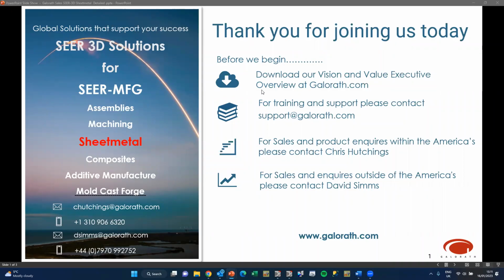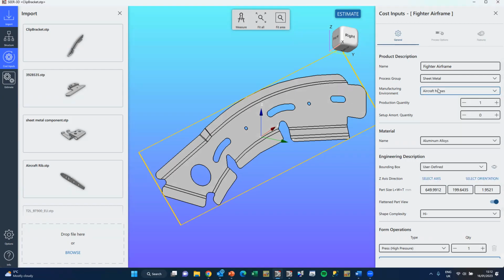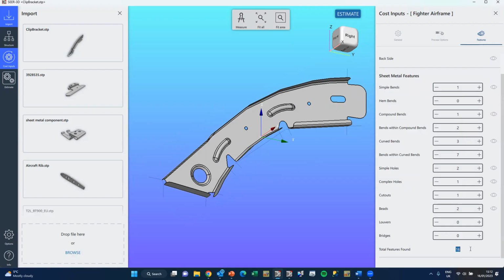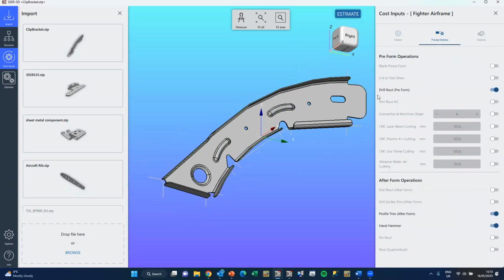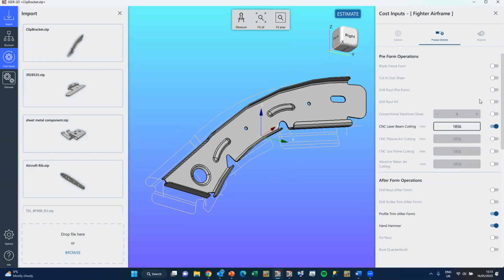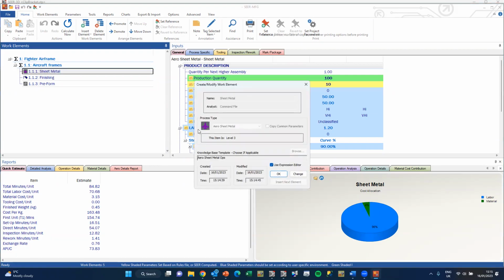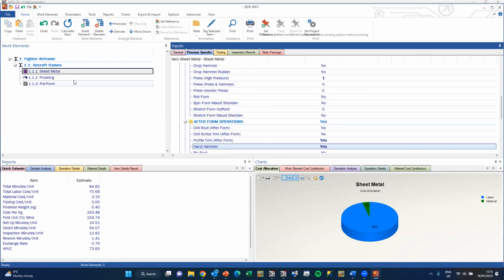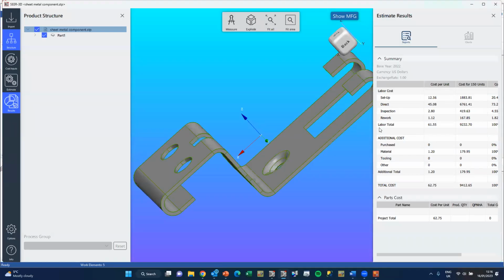SEER 3D Sheetmetal Detailed